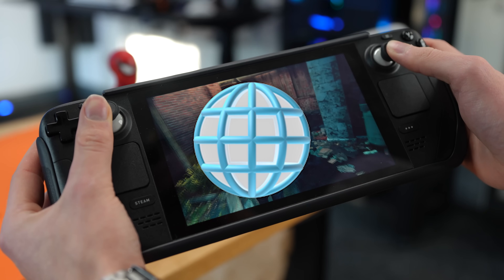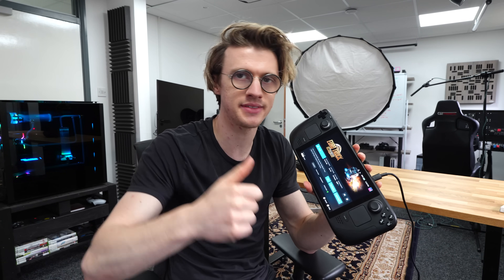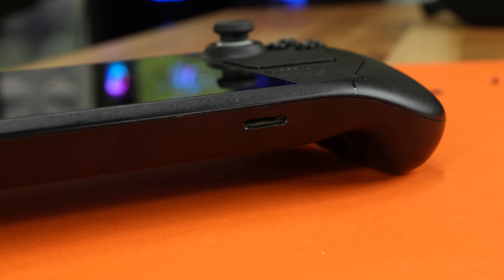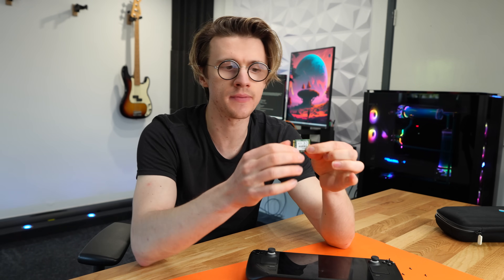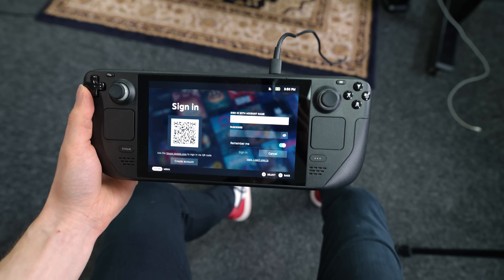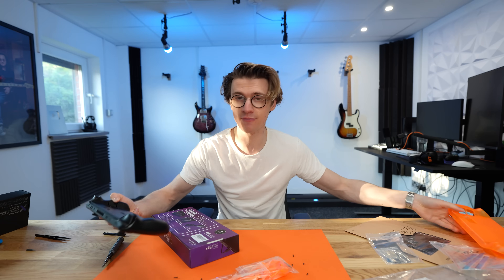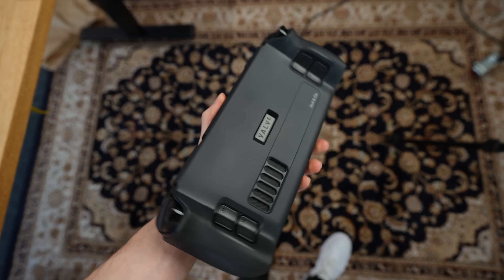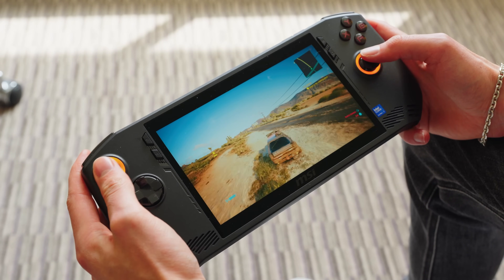I Upgraded The Steam Deck - 2TB SSD Replacement Guide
I Bought the CHEAPEST Steamdeck and made it FASTER! Is the Valve Steam Deck 64GB base model still worth it in 2025? I bought the cheapest Steamdeck I could, to find out! I upgrade my Steamdeck with the NEW Crucial P310 2230 NVMe SSD a small form factor perfect for handheld gaming consoles! Such as the Valve Steamdeck, ASUS ROG Ally and MSI Claw! It has some impressive features including fast drive speeds up 7,100MB/s and is also easy to install helping you increase the storage space for your games up to 2TB! Which is massive, allowing you to enjoy your games on the go!